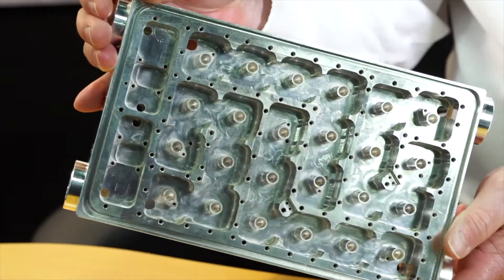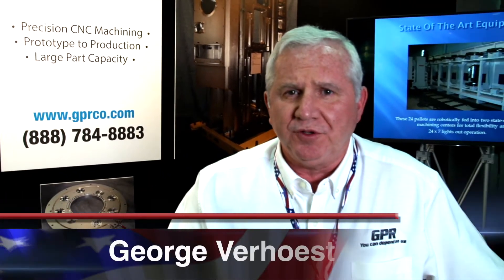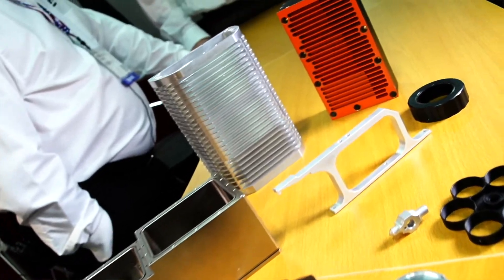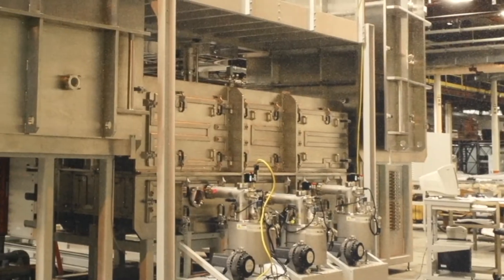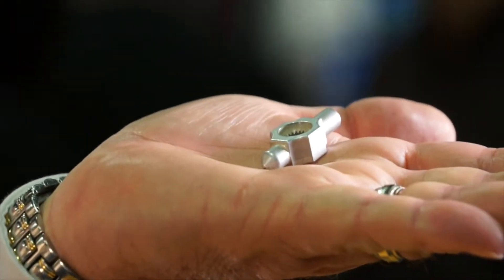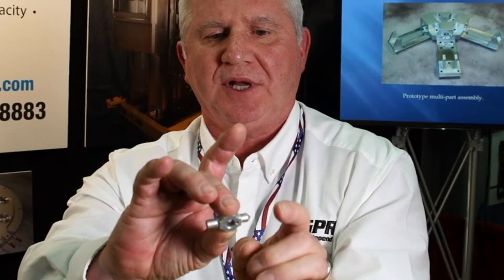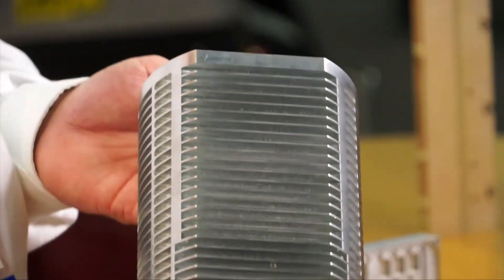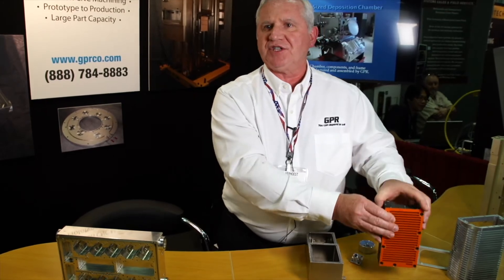Precision CNC Machining & Vacuum Chambers | GPR Company | Fairfield, NJ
CNC MACHINING - From prototype through production, the GPR Company skillfully manufactures parts of the highest quality, while working to assure on-time delivery and competitive pricing.

Regardless of the material; stainless steel, titanium, aluminum, or, for that matter, virtually any exotic material, our broad range of state-of-the-art equipment gives us the flexibility to manufacture parts of almost any configuration, size, or weight.

The GPR Company specializes in precision machining of stainless steel, aluminum, and exotic materials. Highly skilled personnel in all departments efficiently handle all aspects of your order, from the purchase of material through inspection of the finished product. We manage all finishing and assembly requirements you may have so as to streamline your buying process.

Our in-house engineering personnel, by interfacing with your engineers, can further simplify the purchase of machined components and assemblies. Often, during a project's design phase, customers' consult with us for advice about manufacturability.  Such discussions frequently result in changes in design for improved manufacturablity and, consequently, reduced cost.

The GPR Company specializes in the manufacture of vacuum chambers and components. We have the experience and capability to produce specialized process and UHV chambers, both large and small, with close tolerances and high visual appeal. Whether a vacuum chamber is stainless steel, aluminum, or a special material, quality remains our foremost objective. In meeting the demands for quality and delivery, we have built solid relationships with customers nationwide, and in many instances, have become their supplier of choice.

GPR Company Inc.